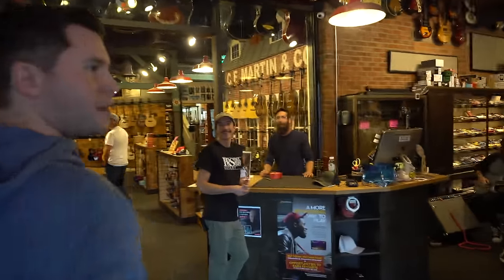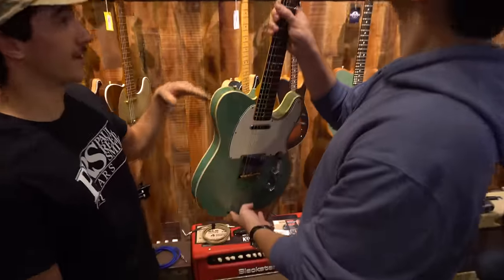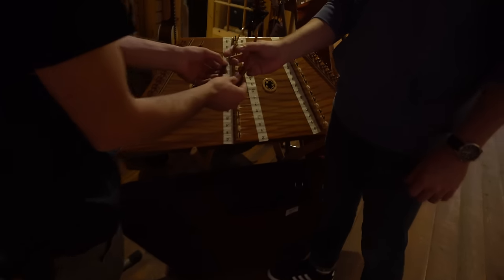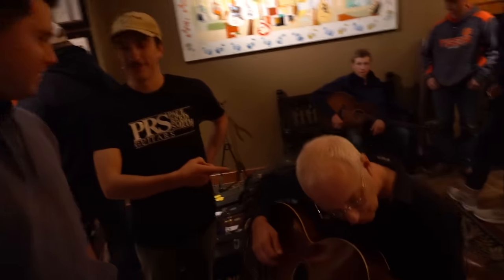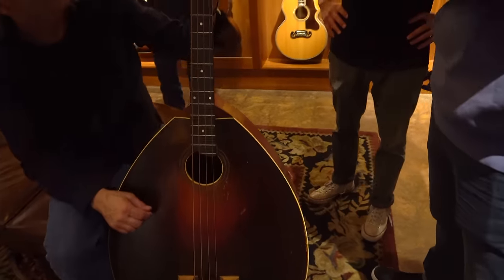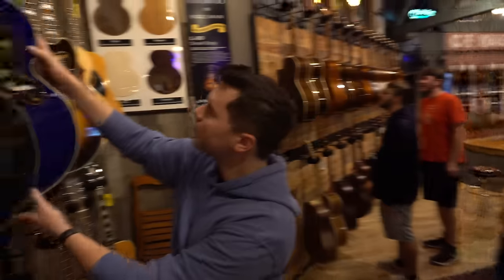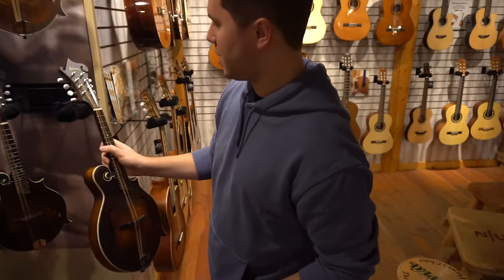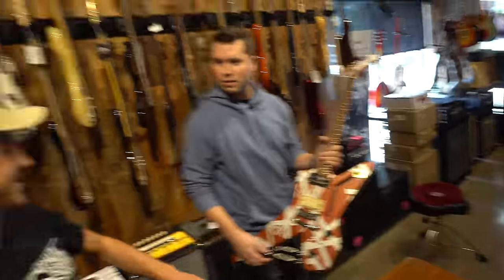How to Get a Guitar For Free in a Guitar Store (works every time)